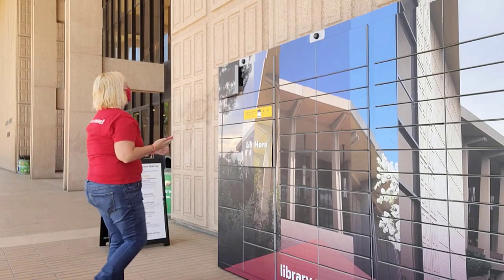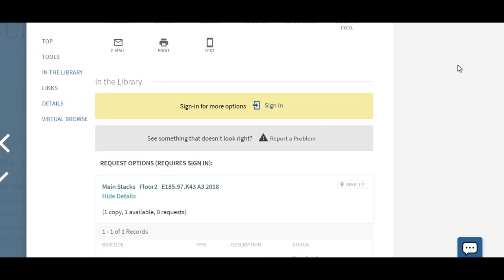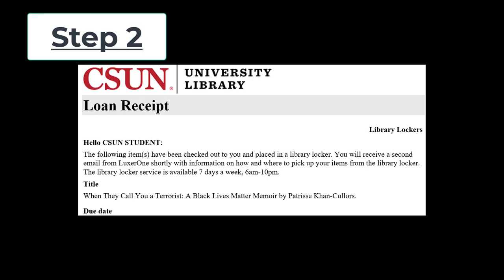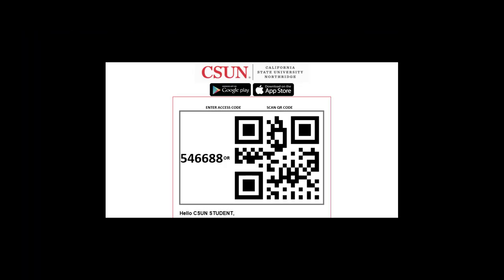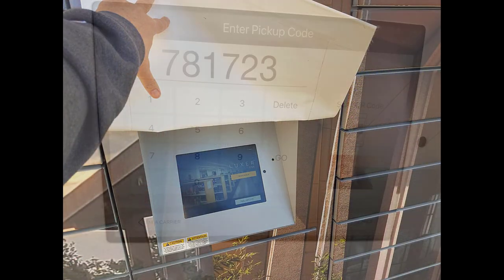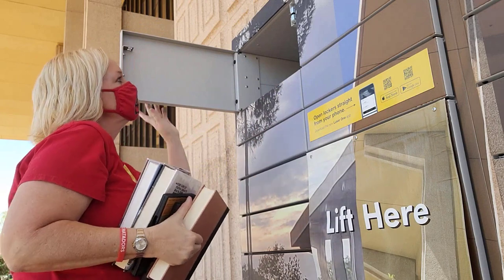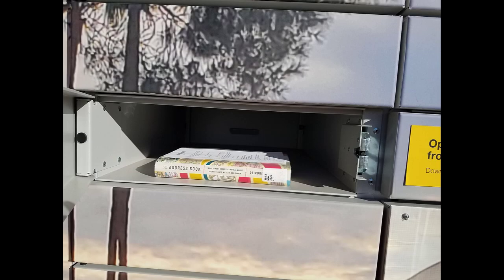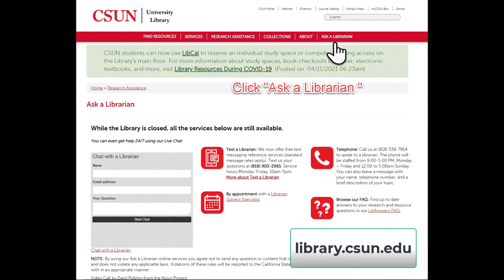CSUN University Library Locker Pickup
The CSUN University Library offers Locker Pickup for a contactless and convenient way to borrow books and physical media.